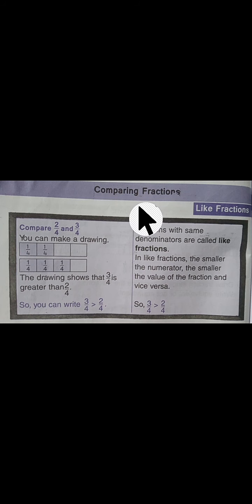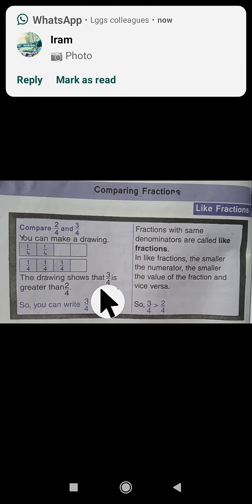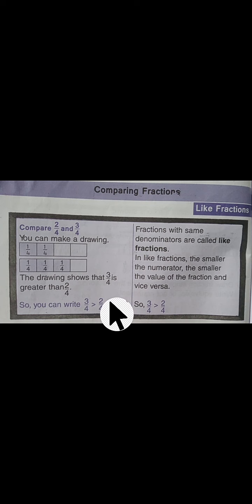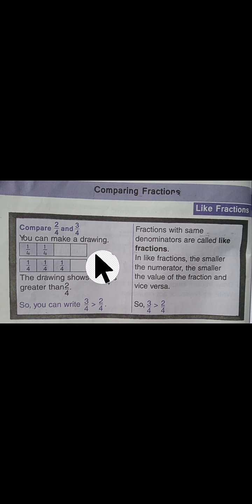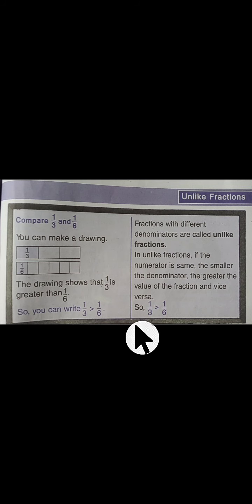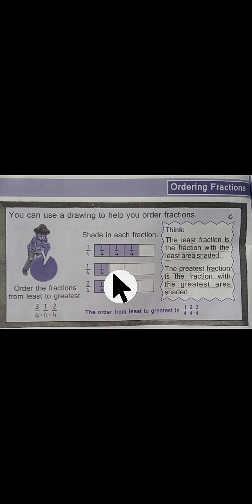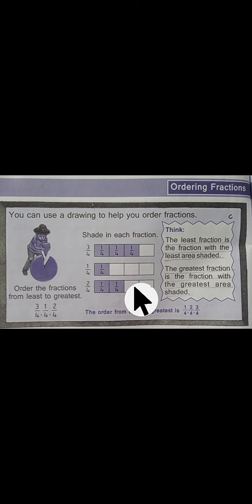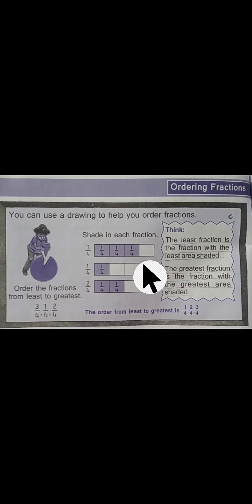T2MATH-III Unit 6lec 2